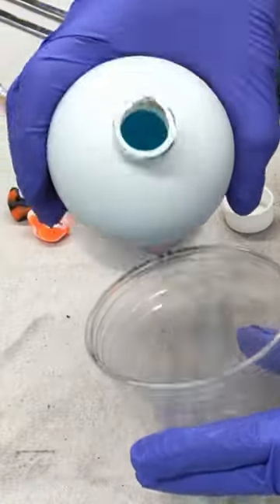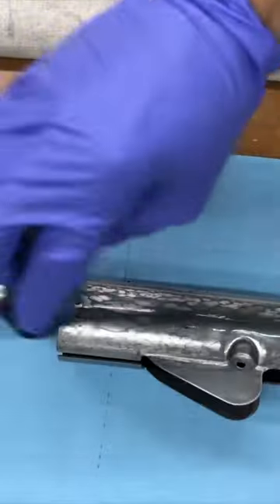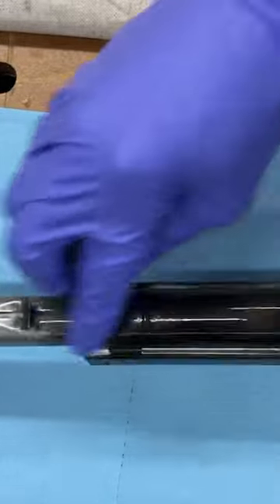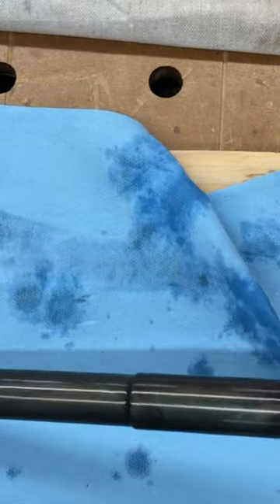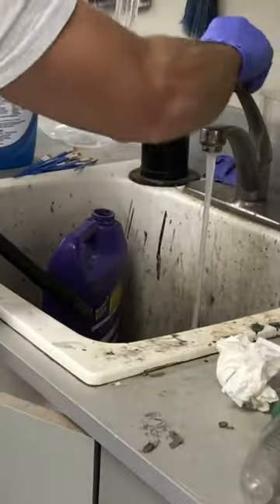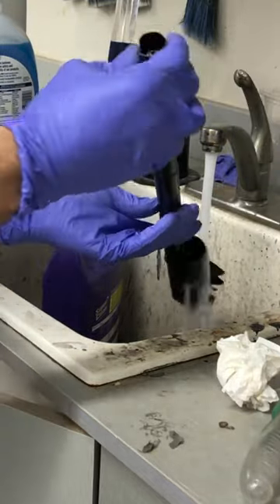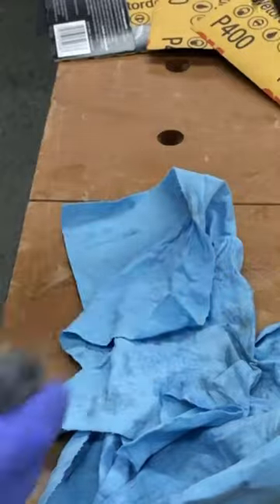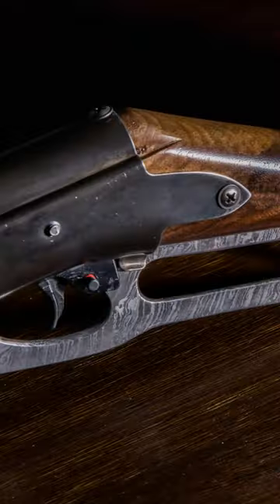Cold bluing process